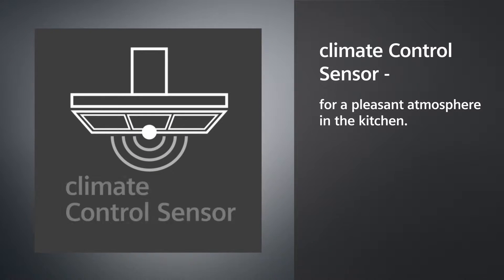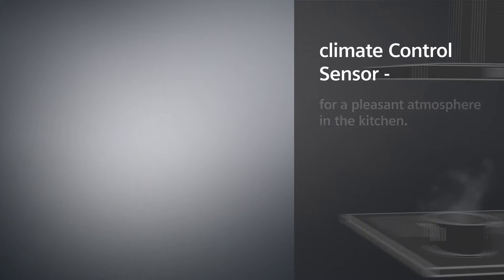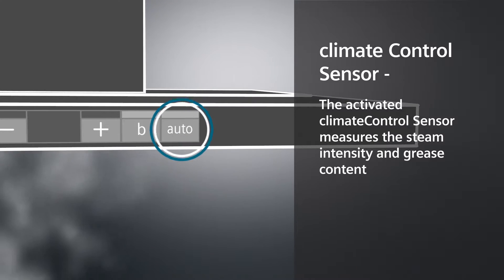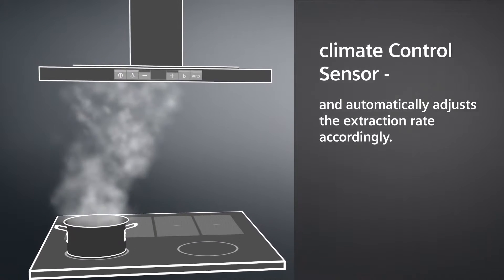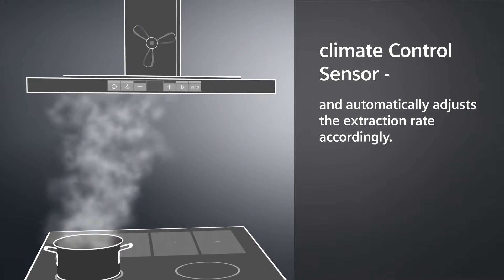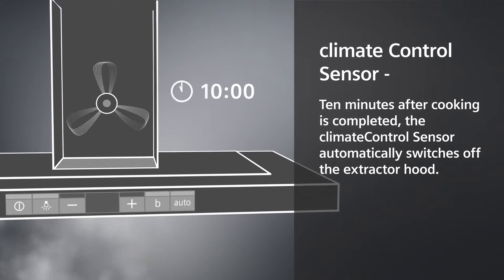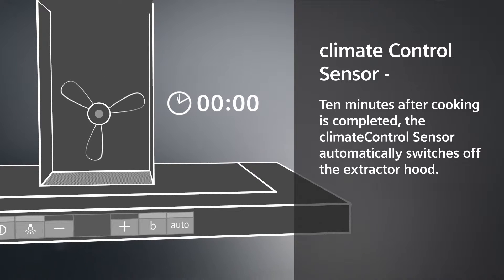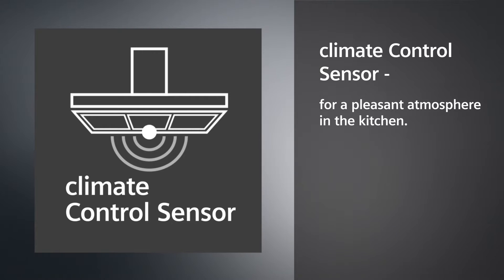Siemens climate Control sensor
No need to adjust the ventilation - Siemens climate Control sensor will do it for you. By measuring the levels of steam and cooking odours in the air, the sensor will adjust the ventilation fan to the optimal level and even keep running until after you've finished cooking until the air is clean again.